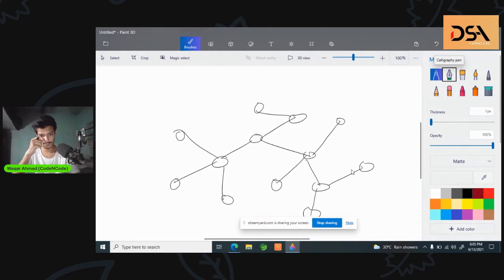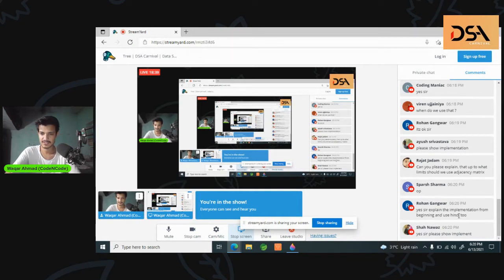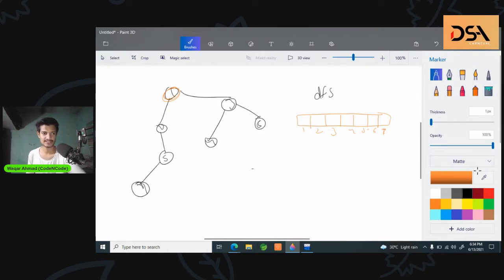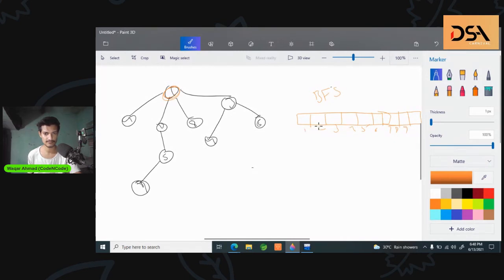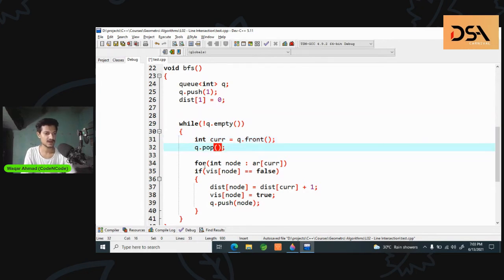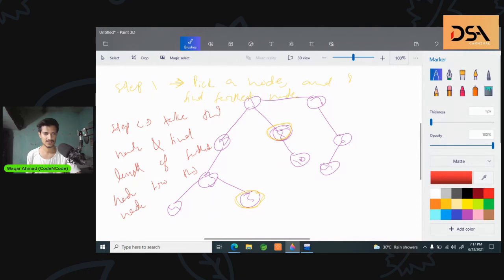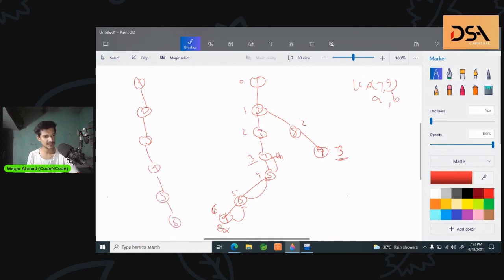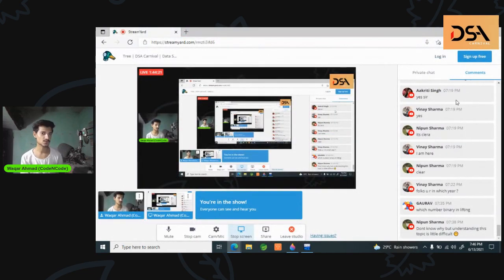Tree - DSA Carnival - Data Structures & Algorithms Bootcamp